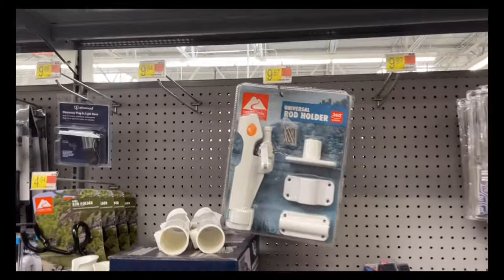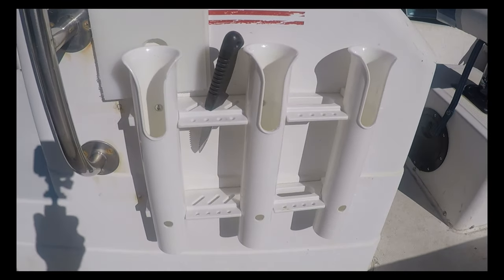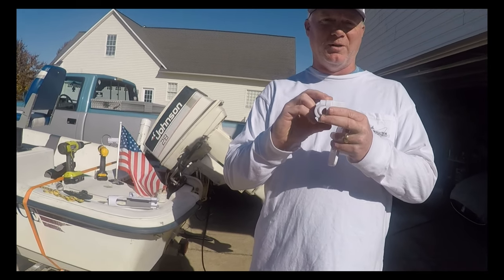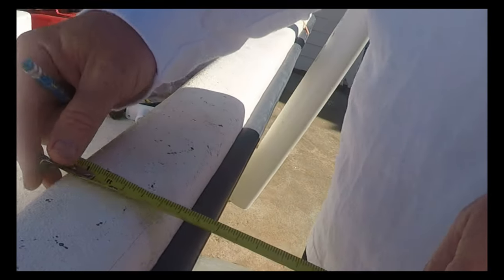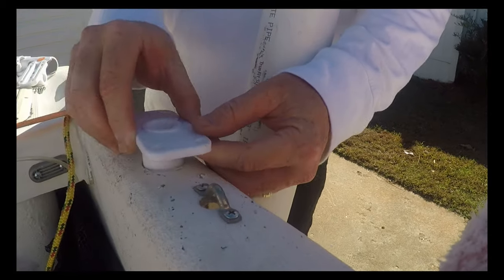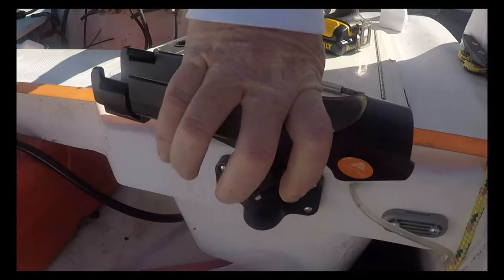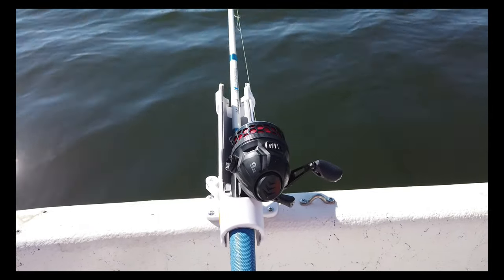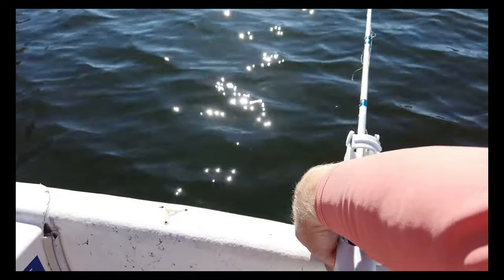Ozark Trail Universal Rod Holder Review & Install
How good are the Ozark Trail Universal Rod Holders?  Is a $10 rod-holder as good as its $40 cousins?  Can you get anything decent at Walmart?

Today we will review the $10 Ozark Trail Universal Rod Holders, and how well they perform on a 16' Sundance Skiff.

Our Rig is a 1999 Discovery 37V with:
2000 Freightliner XC Chassis
5.9 ISB Cummins  -  6 speed Allison